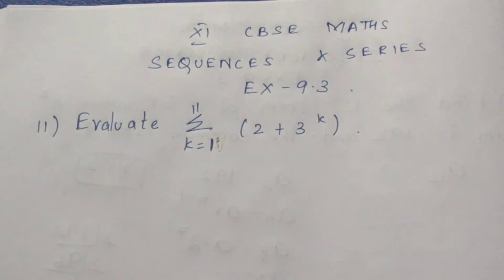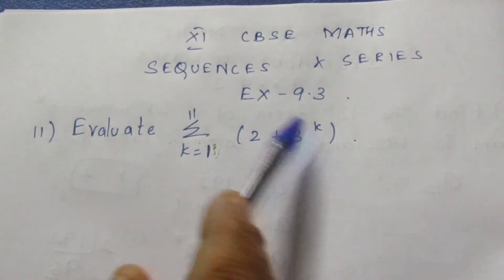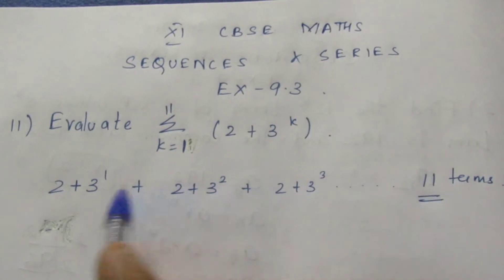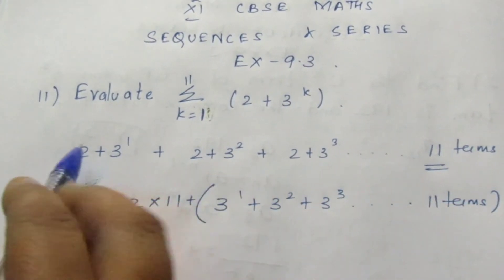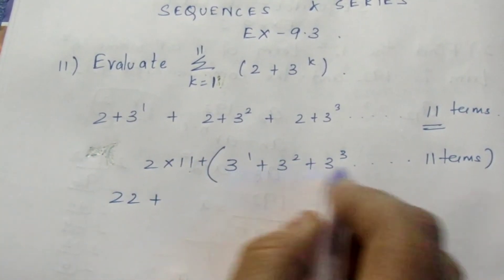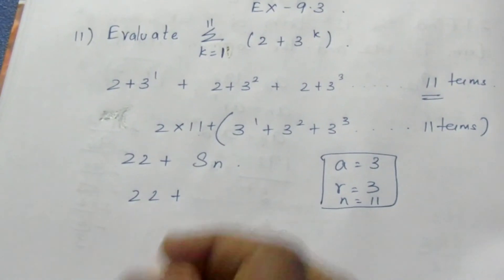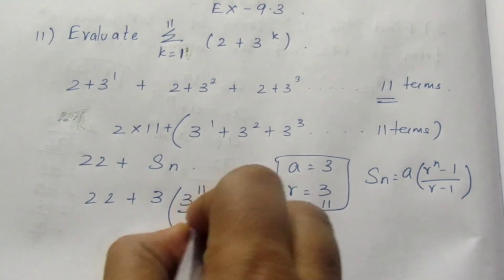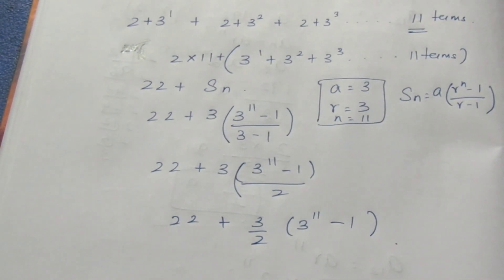CBSE NCERT CLASS 11 MATHS SEQUENCES & SERIES EX 9.3 SUM 11 (SOLUTION IN ENGLISH)